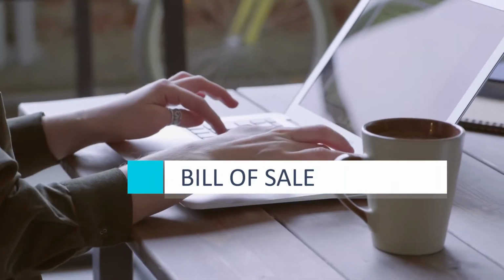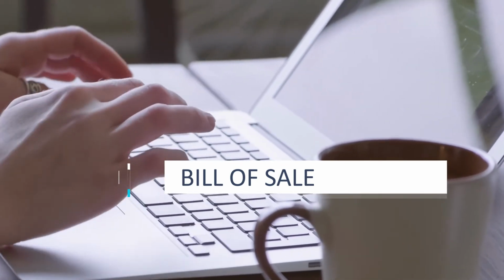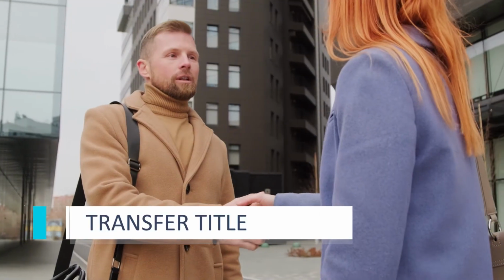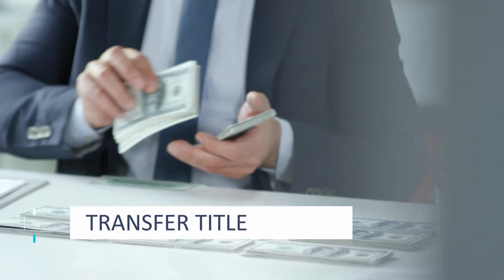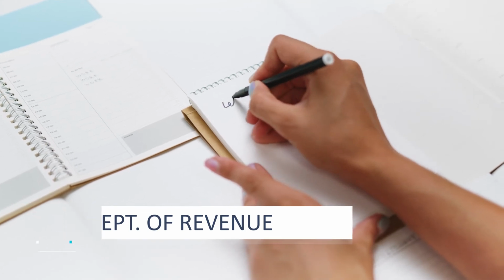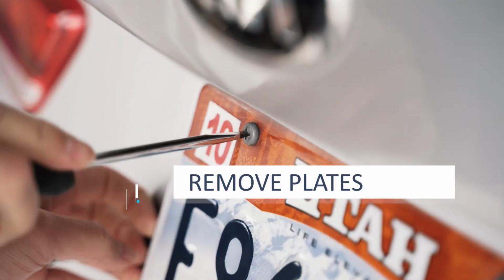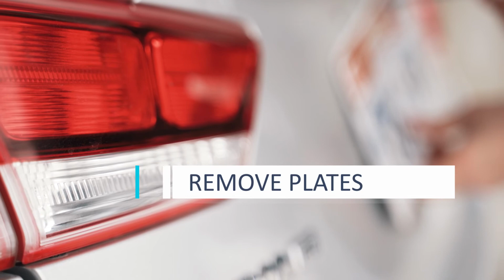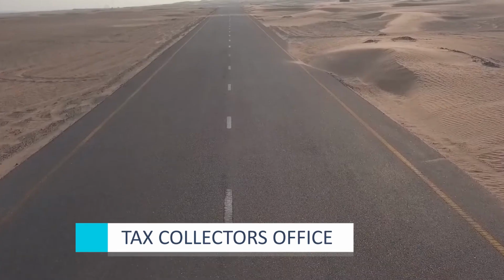How to Sell My Car in Mississippi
Selling your car privately in Mississippi? Here’s what you need to know.

Step One: Gather documents
As the seller, you'll need to gather and fill out some documents. You’ll need a certificate of title, and an odometer statement if the car is less than 10 years old, and You might need a rebuilt from salvage disclosure.

Step Two: Bill of Sale
After you have a serious buyer, the next step is to fill out a bill of sale. Mississippi Only requires one if there isn't any room for the selling price on the title.

Step Three: Transfer Title
Next, you'll need to transfer the title to its new owner, have the bill of sale filled out if necessary, and exchange payment. If you need to replace the title, you can apply for a duplicate with the Mississippi Department of Revenue (DOR).

Step Four: Remove plates & notify DMV
Once you've handed over the title, you'll need to hang on to your old license plates. Make sure you remove them before the new owner takes possession of the vehicle. You can return the plates to your county’s tax collectors office,  this state doesn't allow you to transfer them to another vehicle.

Want to make your next private sale safe, simple, and secure….check out PrivateAuto.com.